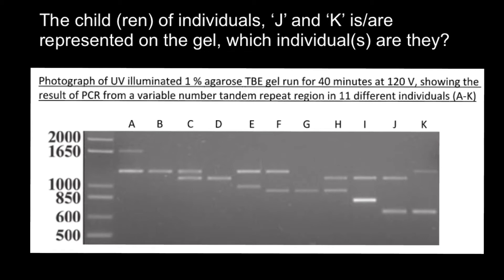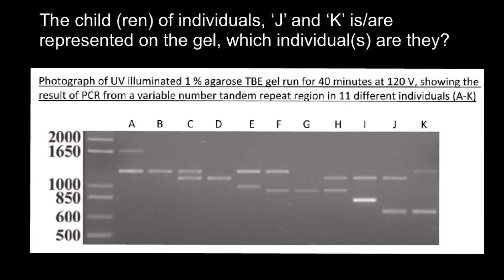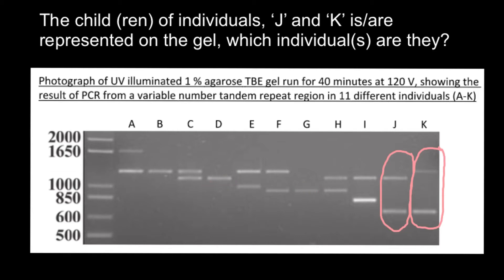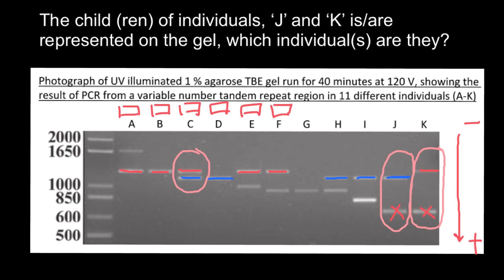How to understand Gel Electrophoresis results 5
Electrophoresis is a common lab technique used to identify, quantify, and purify nucleic acid fragments. Samples are loaded into wells of an agarose or acrylamide gel and subjected to an electric field, causing the negatively charged nucleic acids to move toward the positive electrode. Shorter DNA fragments will travel more rapidly, whereas the longest fragments will remain closest to the origin of the gel, resulting in separation based on size.